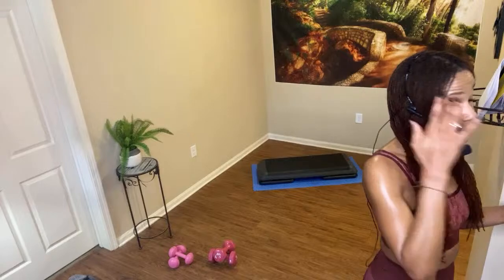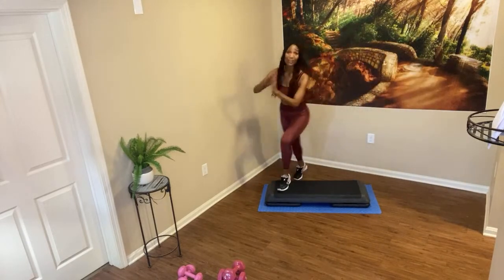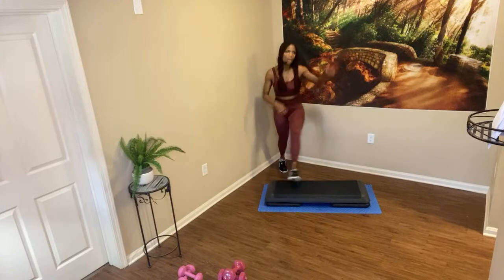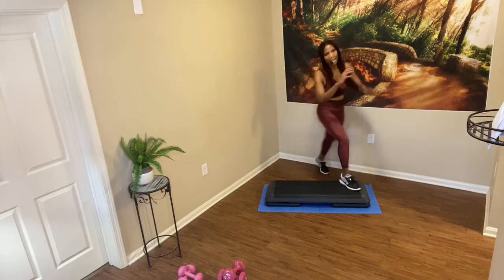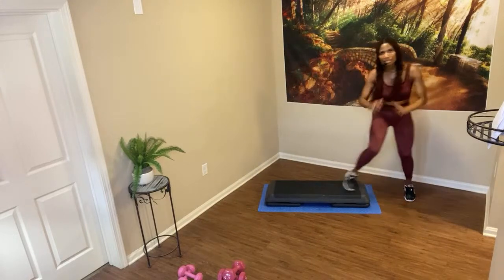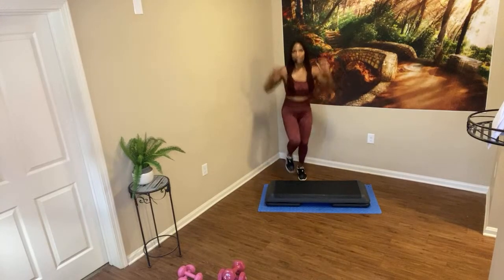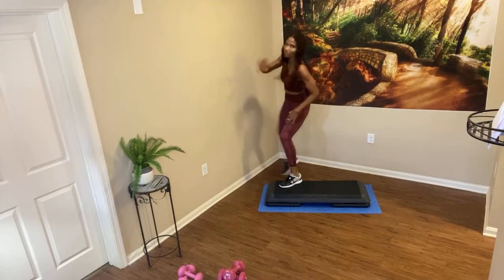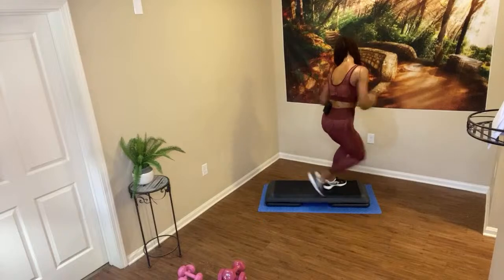40 Minute Basic INTENSE Step!🔥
I hope you LOVED this step workout!

I had a blast. I’m sure you will too.

Like the video if you enjoy anything at all about this video.

Exercise is one of the most empowering habits you can acquire for your body, mind & life. Invest often in getting moving babe!

To join The step Queen Subscription for daily Intermediate Step Workouts.